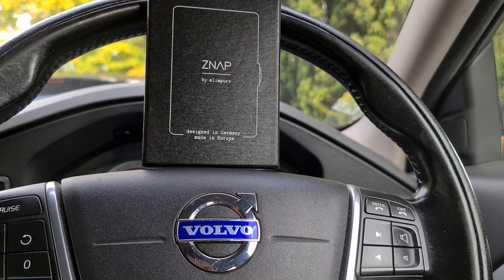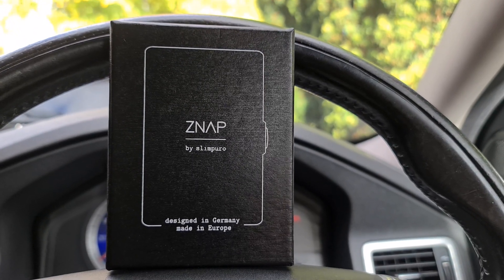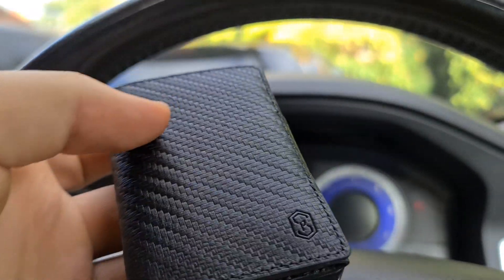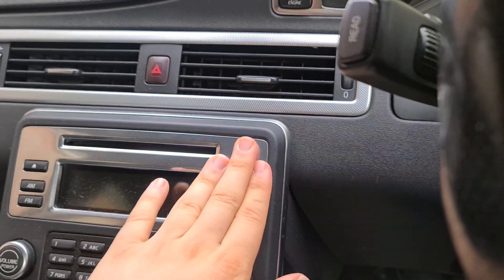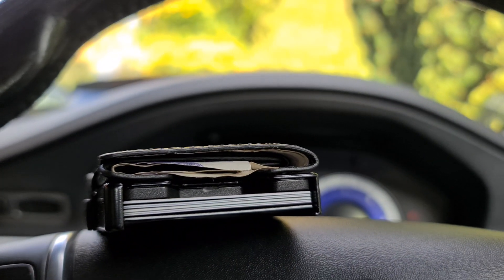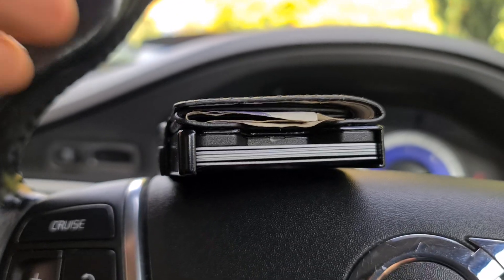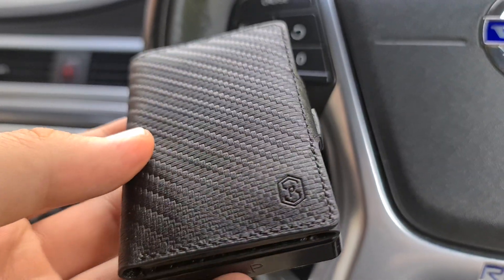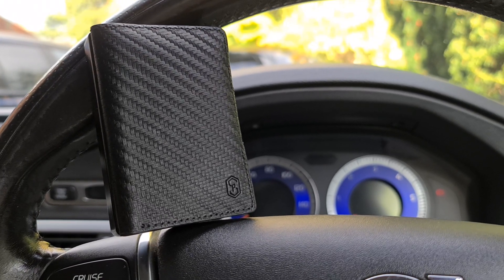The Ultimate Petrolhead's Wallet?! - Slimpuro ZNAP Slim Wallet Review!! *EDC GADGET*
Hi Guys,
In today's video, I have teamed up with Slimpuro to show you their new ZNAP wallet!